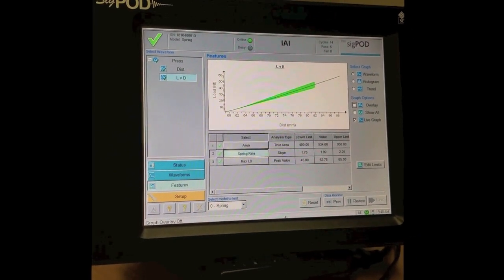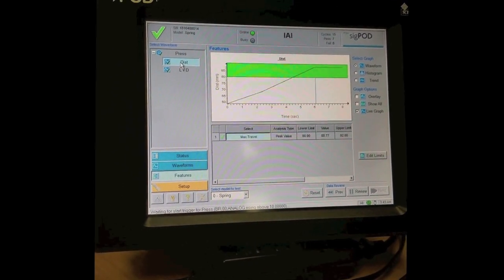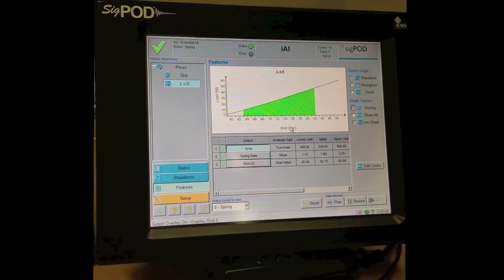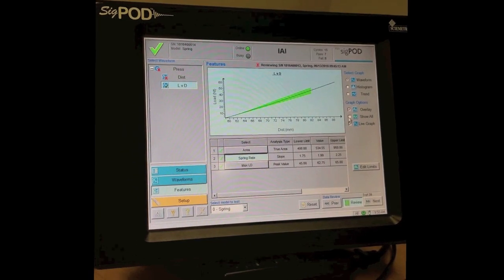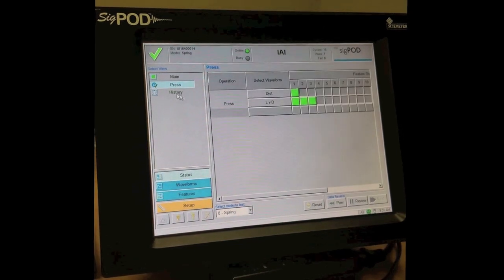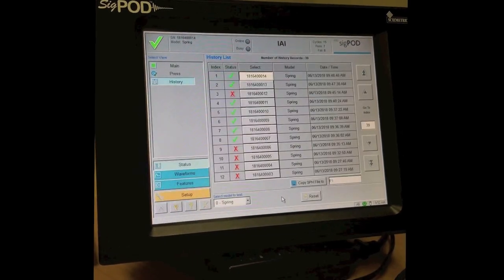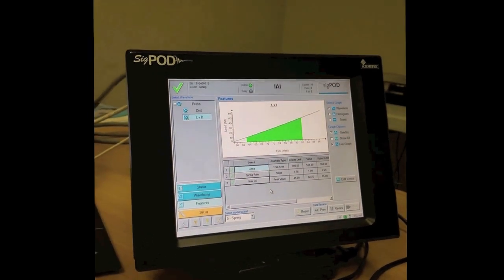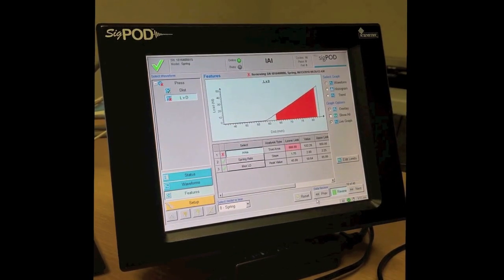IAI Servo Press integrated with SigPOD Data collection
Here is a demo of our Servo Press ROBO Cylinder with data collection using SigPOD. We asked John Perkins of Sciemetric to demonstrate his integration of an IAI Servo Press with their SigPOD device.